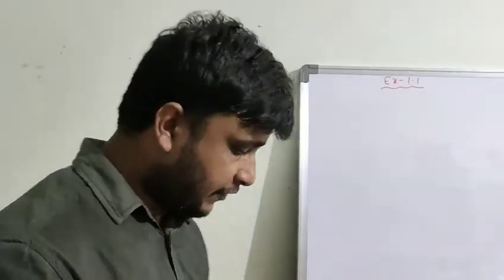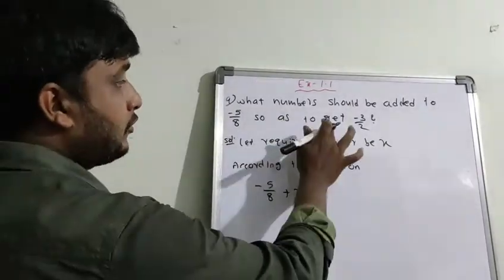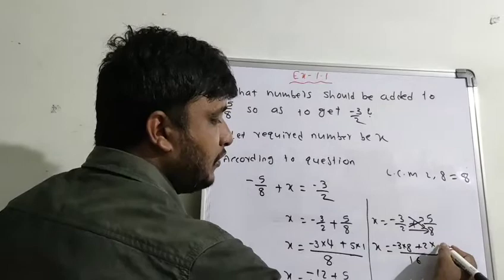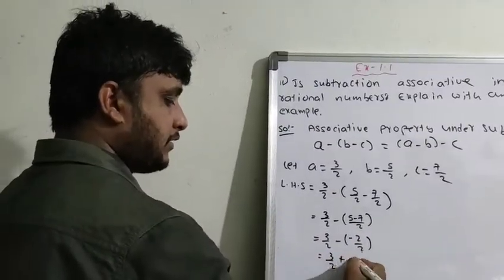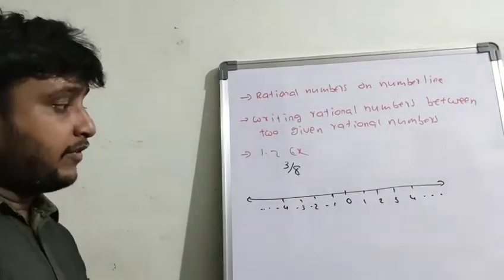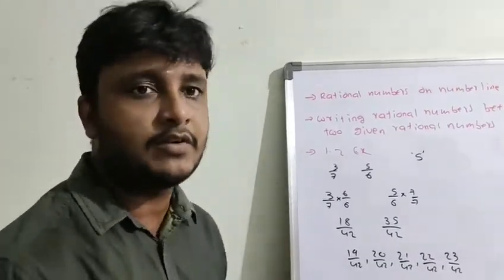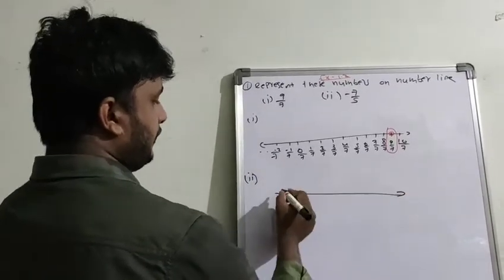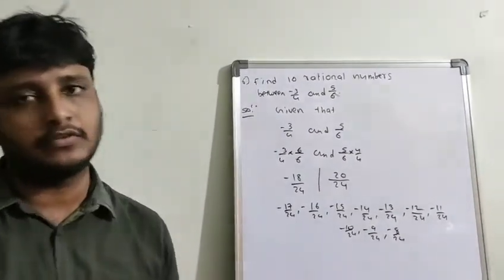Rational Numbers part-3